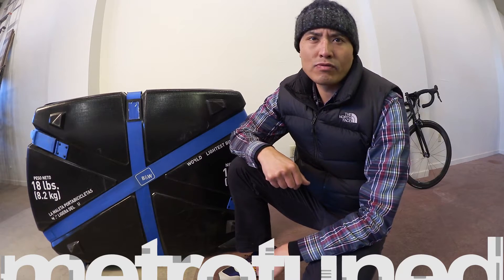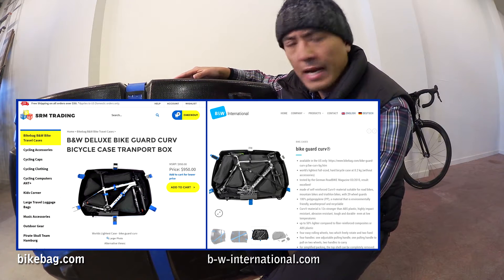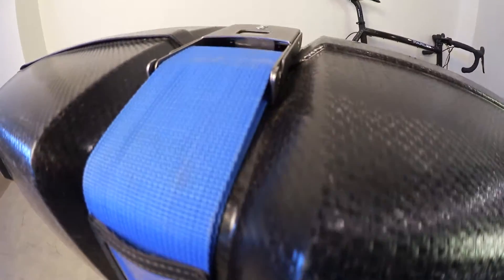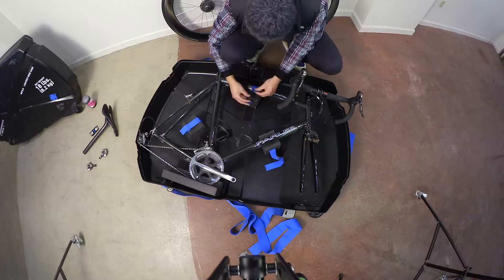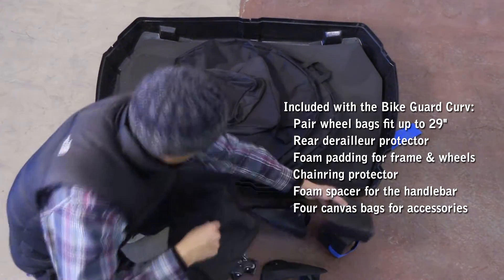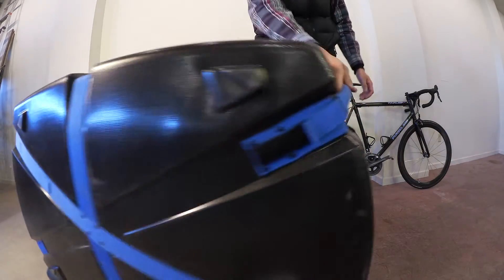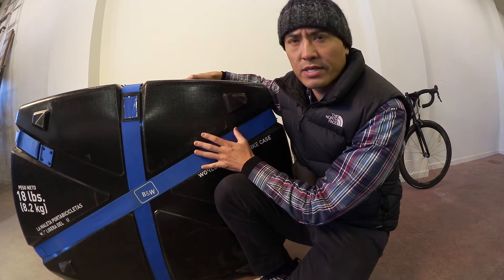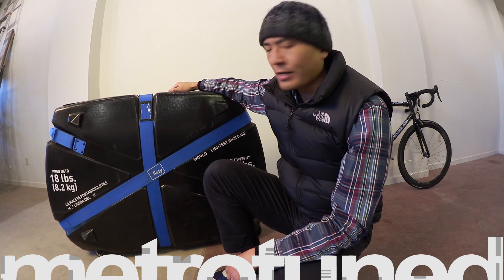Metrotuned Review B&W Bike Guard Curv World's Lightest Bicycle Travel Case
How-To Tutorial Unboxing Review of B&W Curv World’s Lightest Bike Case by Metrotuned. Official Global and USA Distributor SRM Trading